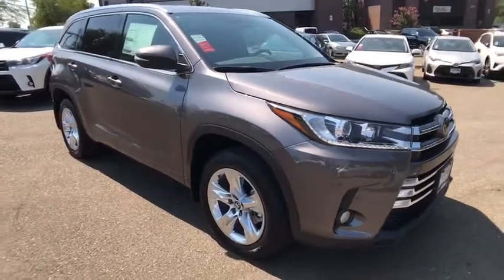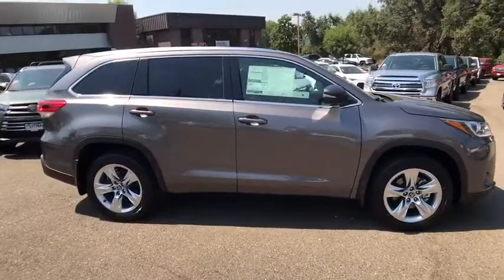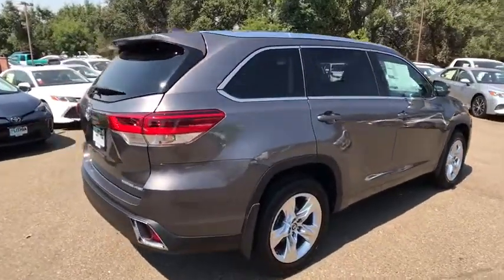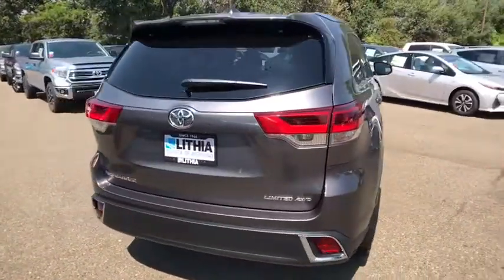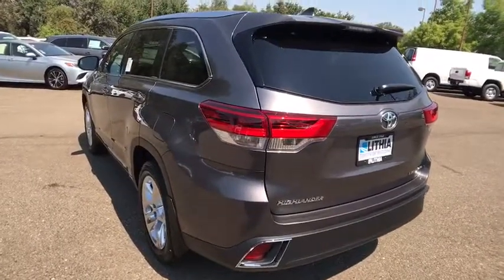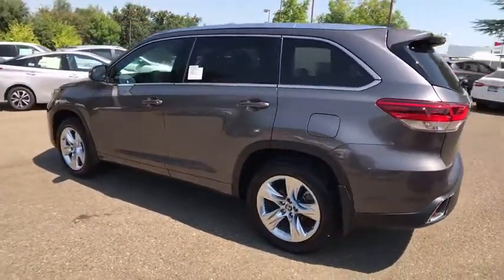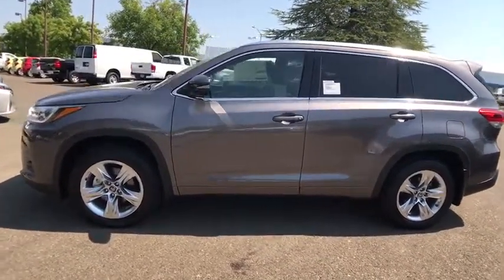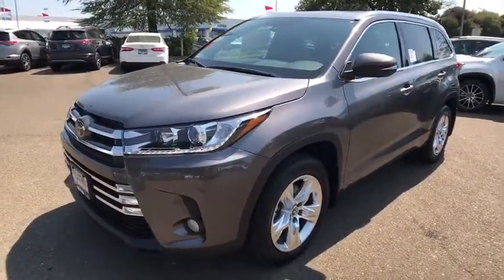2017 TOYOTA HIGHLANDER Northern California, Redding, Sacramento, Red Bluff, Chico, CA HS448363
2017 TOYOTA HIGHLANDER
2017 TOYOTA HIGHLANDER LIMITED V6 AWD - Stock#: HS448363 - VIN#: 5TDDZRFH3HS448363

250 E. Cypress Ave.

Sunroof, 3rd Row Seat, Navigation, Heated Leather Seats, Alloy Wheels, Captains Chairs, All Wheel Drive. PREDAWN GRAY MICA exterior and SADDLE TAN interior, Limited trim. EPA 26 MPG Hwy/20 MPG City! AND MORE!br /br /KEY FEATURES INCLUDEbr /Leather Seats, Third Row Seat, Navigation Rear Spoiler, MP3 Player, Sunroof, All Wheel Drive, Chrome Wheels, Remote Trunk Release, Privacy Glass. Toyota Limited with PREDAWN GRAY MICA exterior and SADDLE TAN interior features a V6 Cylinder Engine with 295 HP at 6600 RPM*. br /br /EXPERTS RAVEbr /Edmunds.com's review says Heated leather front seats are as comfy as furniture and offer tons of adjustment, including extendable thigh support.. Great Gas Mileage: 26 MPG Hwy. br /br /VISIT US TODAYbr /Our commitment to treating you in a neighborly fashion extends from our inventories and auto repair service to our no-frills, easy-to-comprehend auto financing. This comes not only in the form of car loans and leasing service for drivers from Redding, Chico, Red Bluff and Shasta Lake, but a tenacious spirit dedicated to getting the flexible terms you deserve. Please feel free to explore our entire site and see all of the products, services, and pre-buy car research we have to offer. br /br /Horsepower calculations based on trim engine configuration. Fuel economy calculations based on original manufacturer data for trim engine configuration. Please confirm the accuracy of the included equipment by calling us prior to purchase. br /